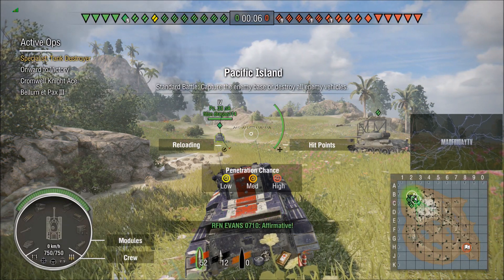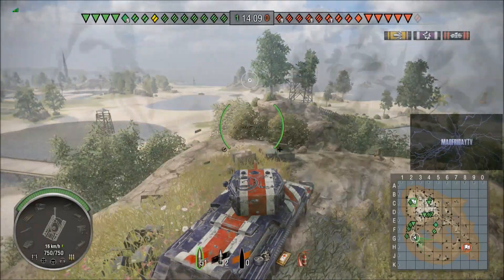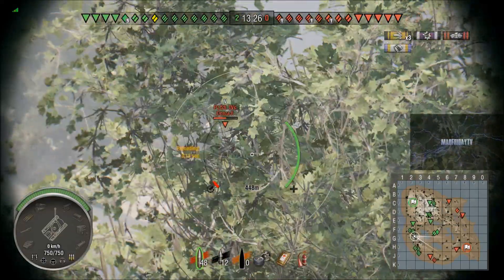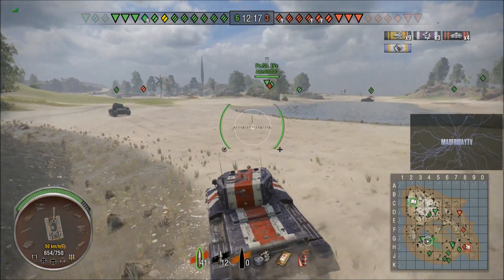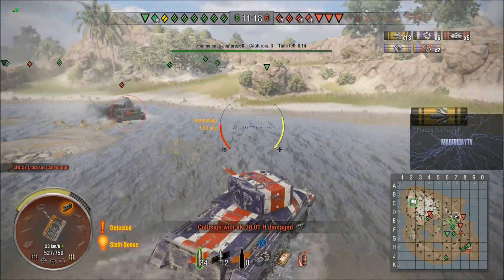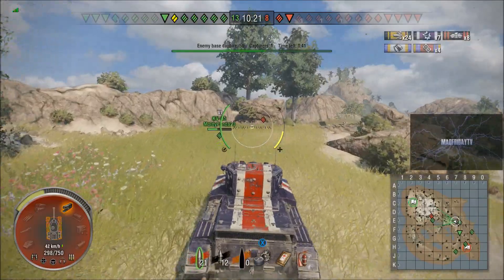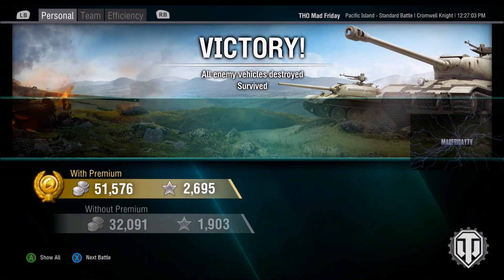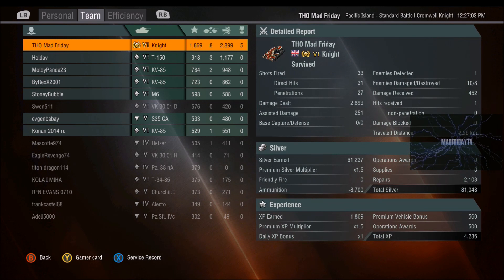Cromwell Knight - Radley Walters, Mastery Ace Tanker Replay - World of Tanks Xbox One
Well, I thought it was going to be a good tank, but I bloody love it! This is why!